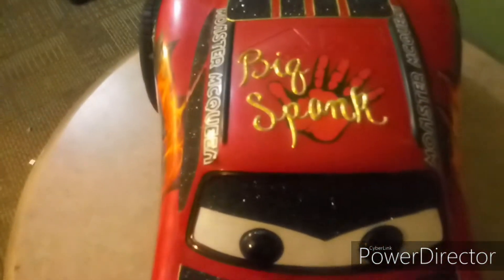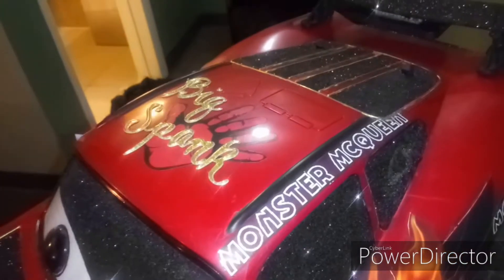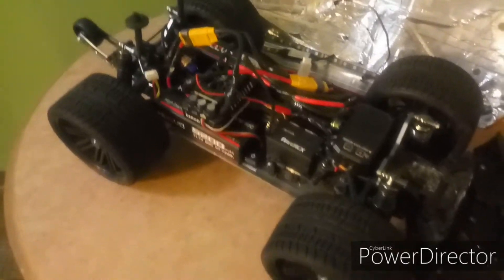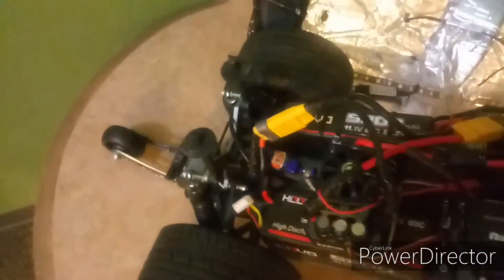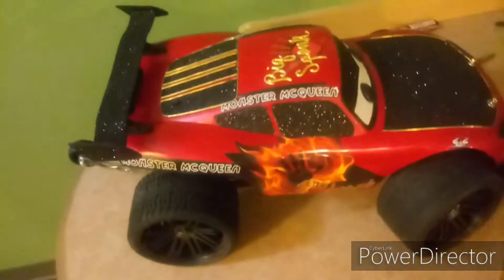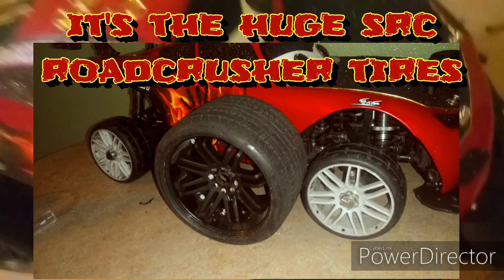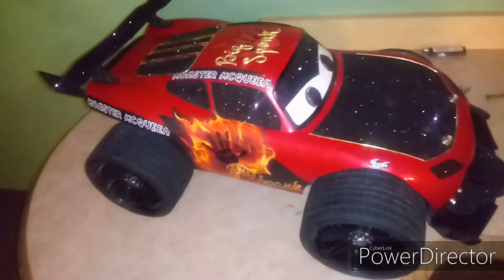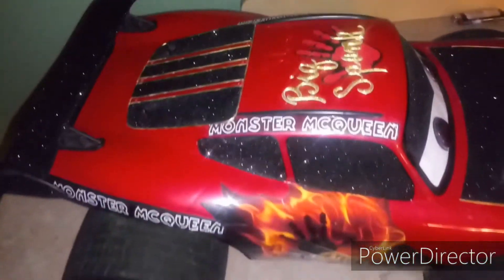Spankz Monster McQueen aka Oh Heyl Nah nitrorcx exceed 1/8 MadDrift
IT went from drift car to speed run car.. to drag car.. now A Monster McQueen Drag Car Truck.. and a quick tire change and in dragging it again.. love this build